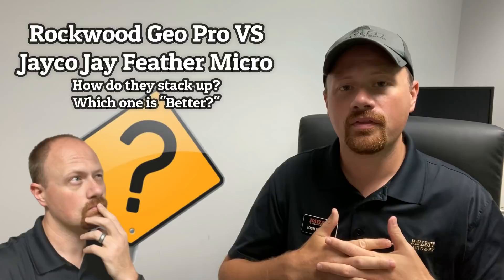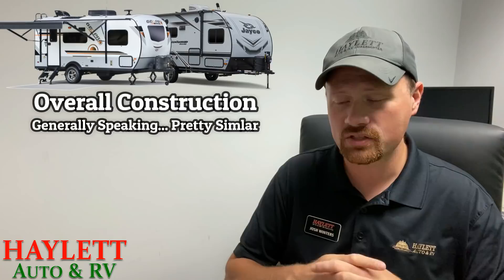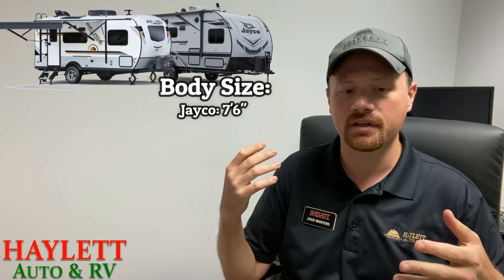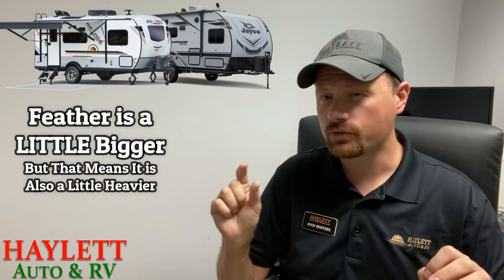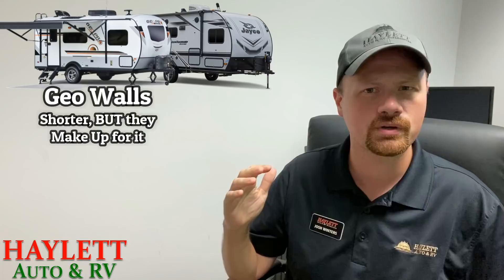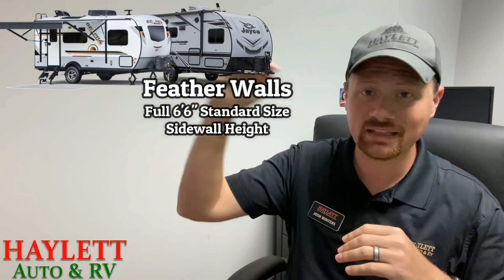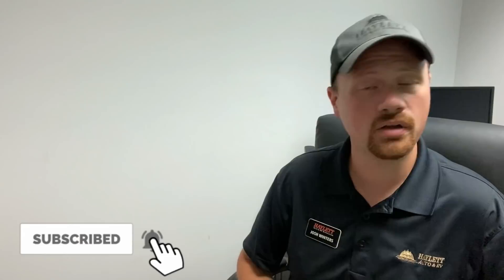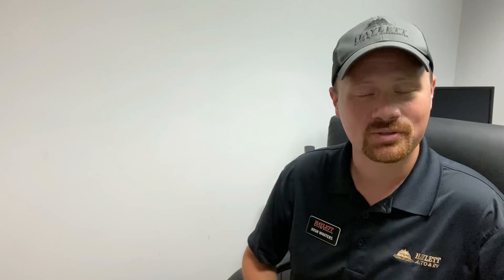Geo Pro vs Jay Feather Micro Comparison!